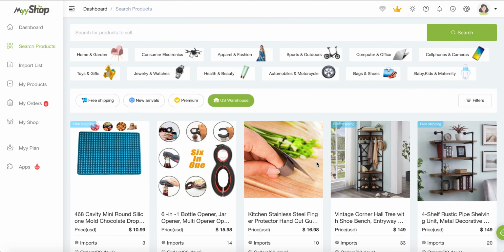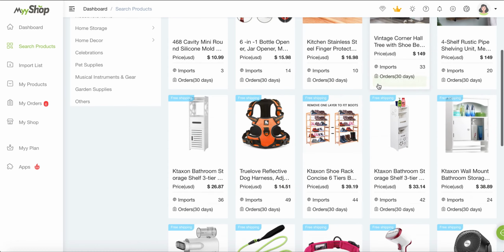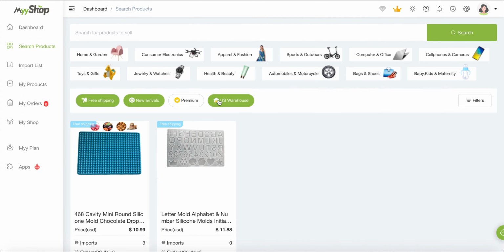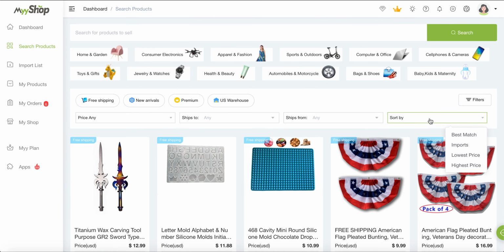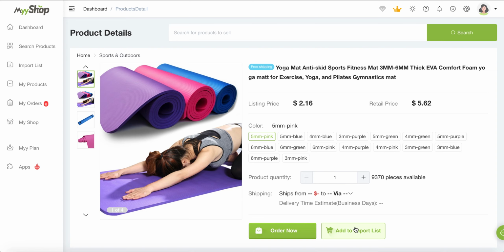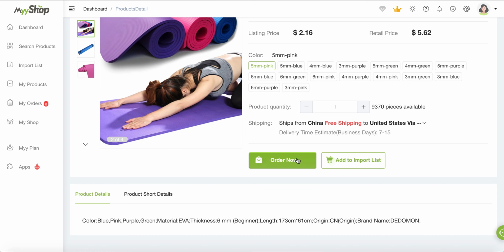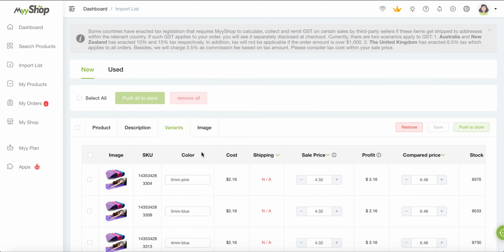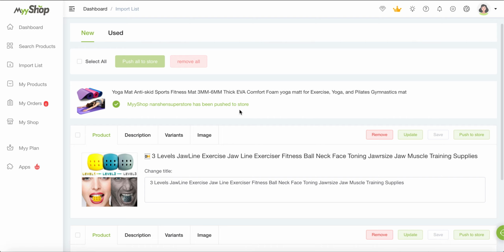How to Find Dropshipping Products You Want on MyyShop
MyyShop further optimizes the functions, which include the catalogues of the local warehouse and free shipping, which can be directly displayed in front of your eyes, come and feel the new features! makes the product categories be detailed, and more intuitively, and conveniently!